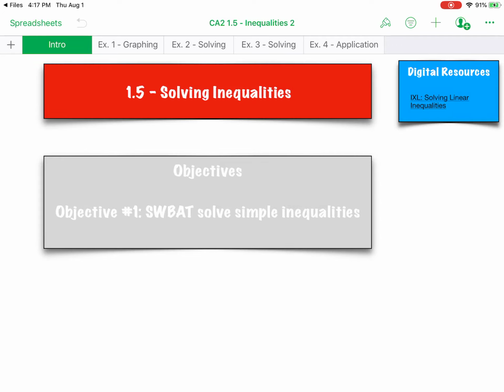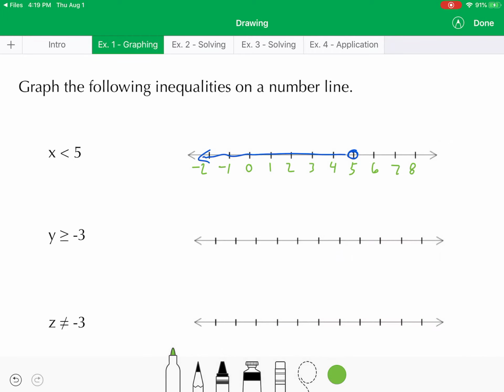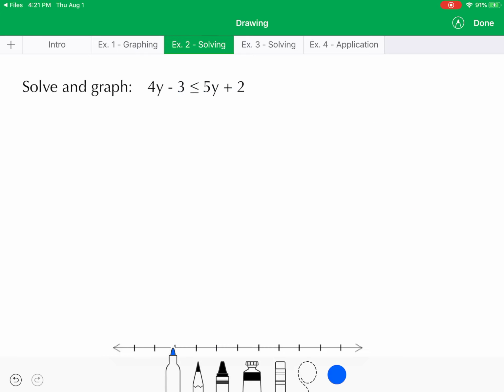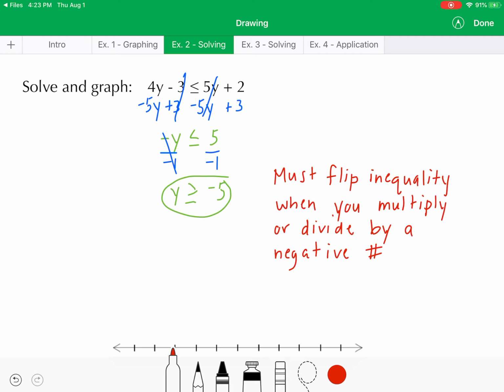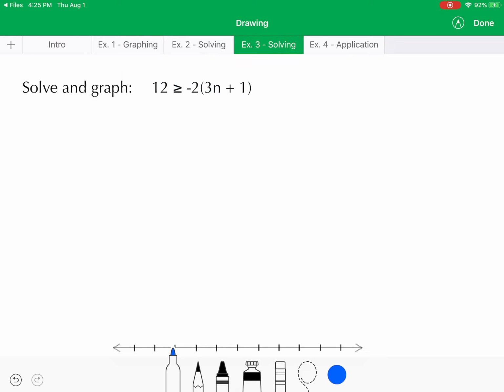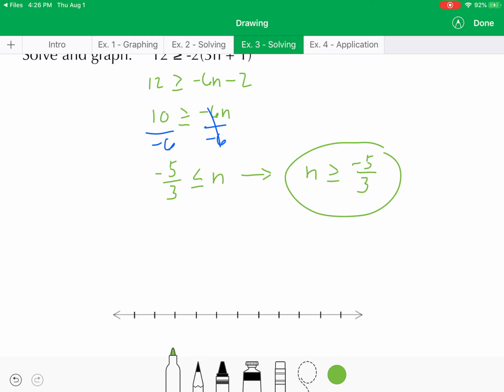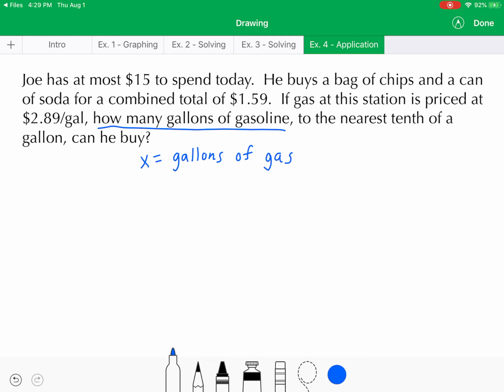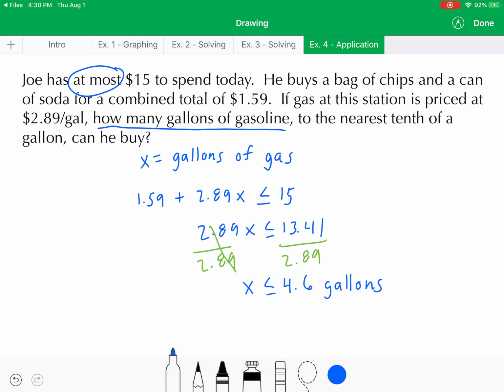CA2 1.5 - Simple Inequalities